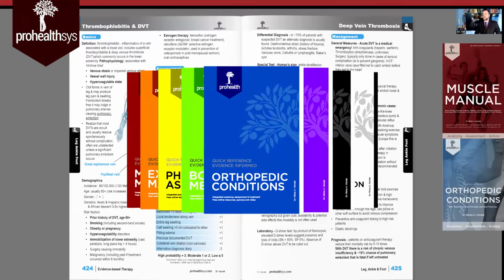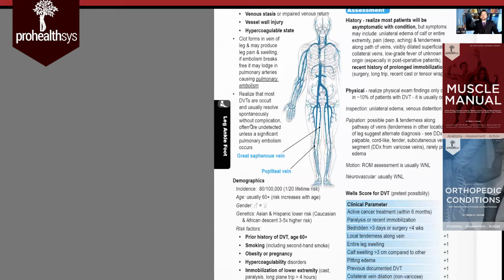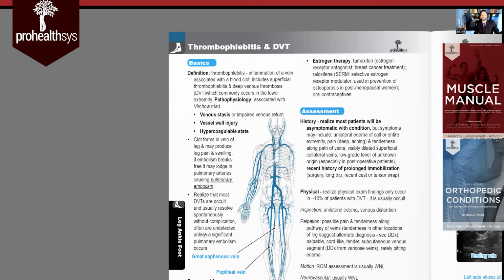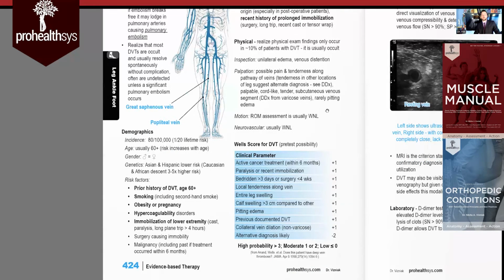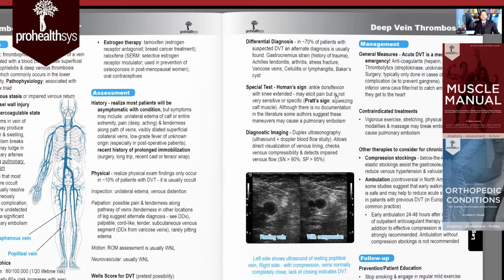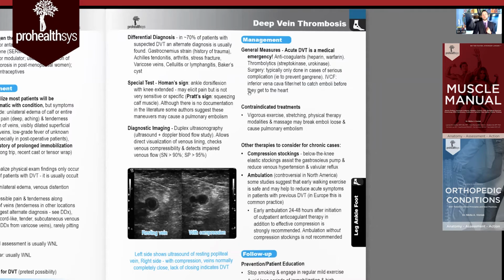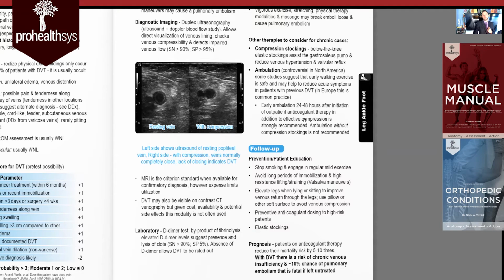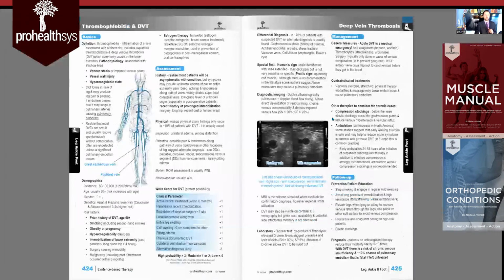Deep Vein Thrombosis Dr Vizniak